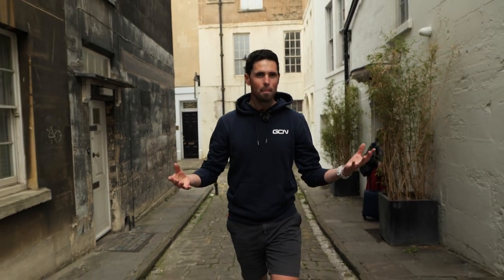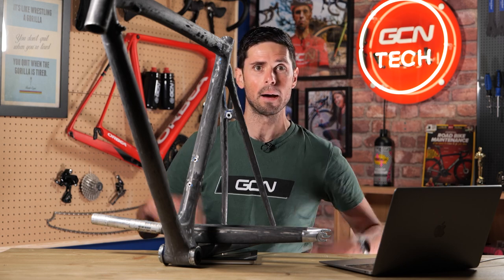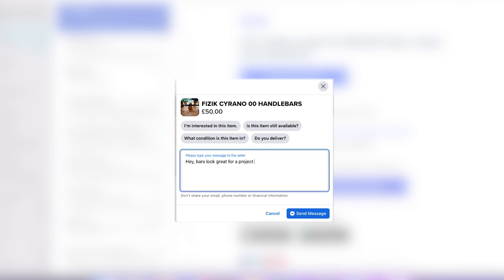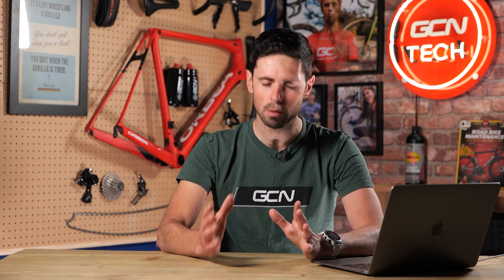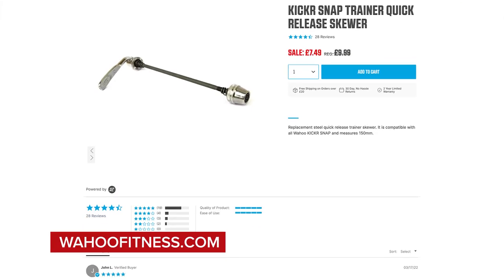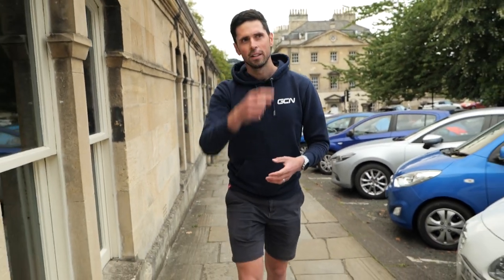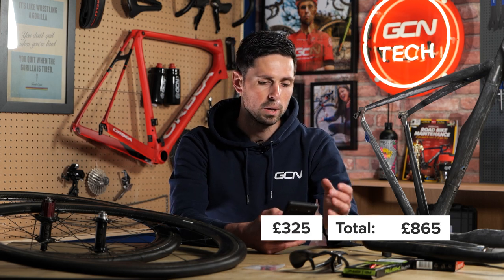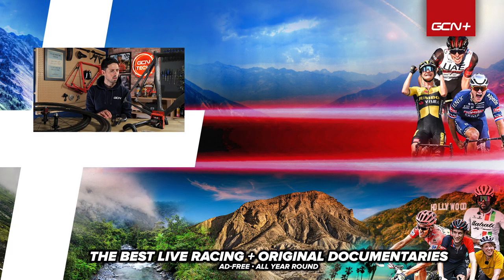Finding Bargain Upgrades | Super-Light Bike On A Budget Part 2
Alex continues his budget bike to super lightweight hill climbing machine for under £1000 upgrade project. In this episode he removes the paint from his frame (sorry everyone!!) and shops around for some bargain parts. What will he find?

Winning Hand - Ealot
Wax (Sting Version) - Mike Stringer
When It Feels Right (Instrumental Version) - Chase White
Run the Race (Instrumental Version) - Martin Hall
SHIVERS (image of you) (Instrumental Version) - Loving Caliber
The Decider (Instrumental Version) - Lasse Lyx
Horror Crescendo 4 - SFX Producer
I'm Not a Flower - par
Radio Morse Code 48 - SFX Producer
Harp Gliss 1 - SFX Producer
Hide and Sneak - The Fly Guy Five
Dr.Conn - John Runefelt
Hand Slap Claps 3 - SFX Producer
Crowd Teens Cheer 11 - SFX Producer
Curiousity - The Big Let Down
Clock Ticking 1 - SFX Producer
Cash Register 12 - SFX Producer
Can't Wait - Fasion
Camera Shutter 2 - SFX Producer